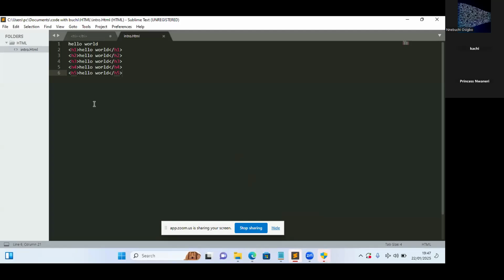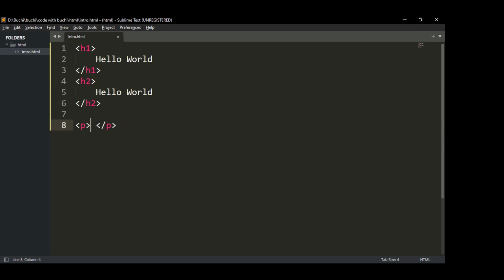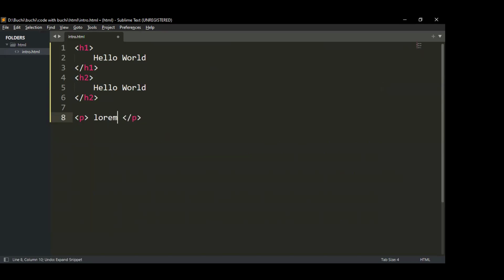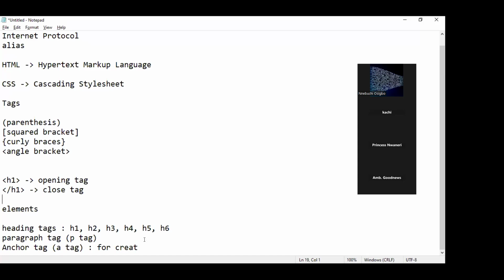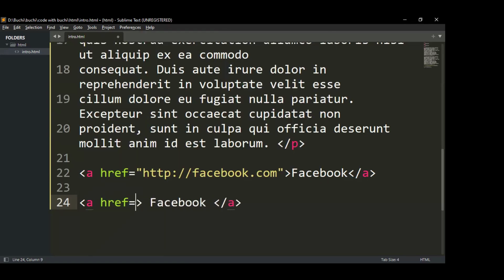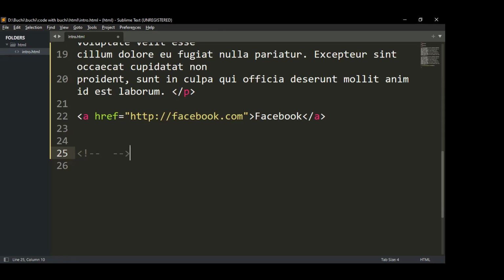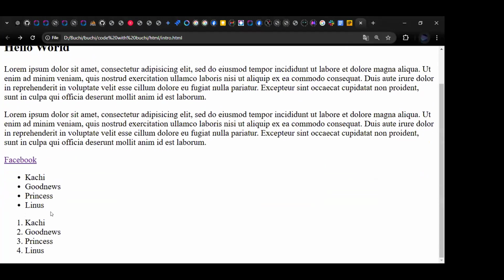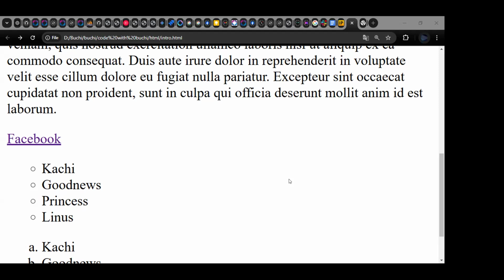Learn Coding: Class 2, Part 2 - More on HTML Tags: paragraphs, web links and lists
In this video, we continued exploring important tags that help us create paragraphs, links and lists on the web page.

Tags explored include:
paragraph tag (p - tag)
anchor tag (a - tag)
ordered list tag (ol - tag)
unordered lists tag (ul -tag)